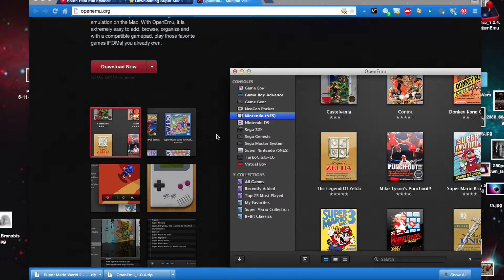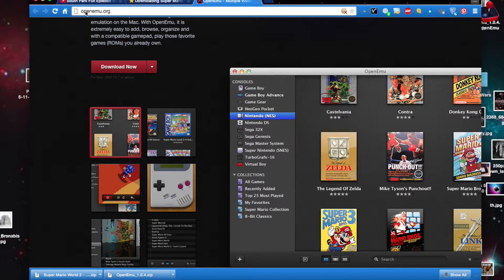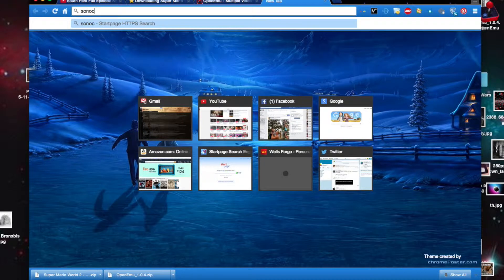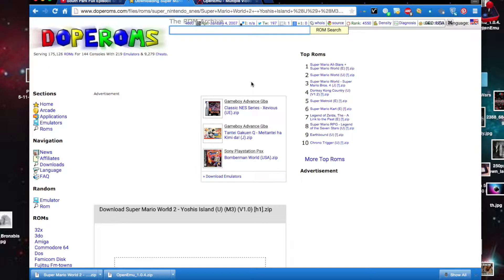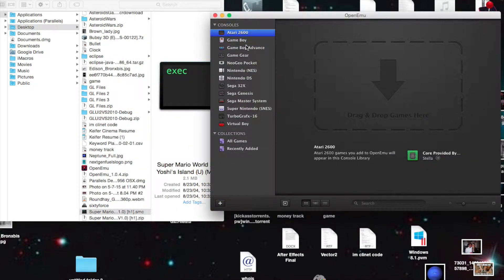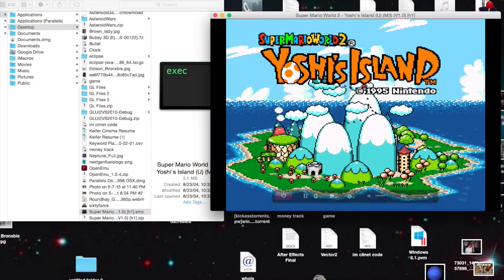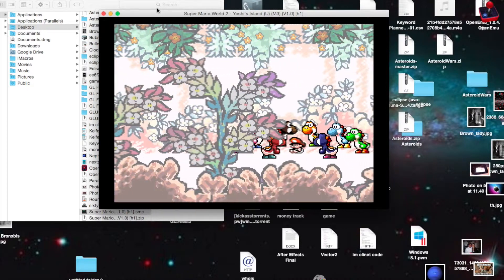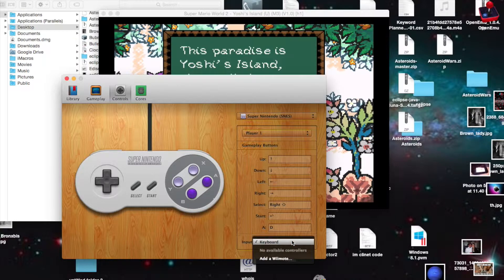How To Play ANY Retro 8, 16, 32 bit + Nitnendo DS + Atari 2600 Video Game On Mac OS X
emulator
emulators for pc
emulator for android
emulator for mac
emulator for iphone
emulators for psp
emulators on xbox 360
emulator ps3
emulator ii
emulators on ps vita
emulator android
emulator amazon fire tv
emulator arcade cabinet
emulator android studio
emulator arcade
emulator android for pc
emulator android for windows xp
emulator android for windows 7
emulator andy
emulator android ringan
emulator box
emulator booster
emulator build
emulator band
emulator bios
emulator blackberry
ps2 emulator bios
xbox 360 emulator bios
ps3 emulator bios
dolphin emulator best settings
emulator console
emulator crystal method
emulator cydia
emulator cheats
emulator controller
emulator chromebook
emulator computer
emulator collection
emulator c++
emulator comparison
emulator dj
emulator download
emulator dolphin
emulator dj touch screen
emulator dvs
emulator dreamcast
emulator ds
emulator ds for pc
emulator detected please deactivate virtual drive and emulation software
emulator ds android
emulator elite
emulator error x86 emulation currently requires hardware acceleration
emulator emulator window was out of view and was recentered
emulator elite dj
emulator enhancer mac
emulator enhancer
emulator error could not initialize opengles emulation use '-gpu off' to disable it
emulator emu
emulator eclipse
android emulator eclipse
emulator for pc
emulator for psp
emulator for ios 8.4
emulator frontend
emulator for xbox 360
emulator for 3ds
emulator for ios
emulator games
emulator gameboy
emulator gba
emulator games for pc
emulator games for android
emulator gamecube
emulator galaxy s6
emulator gtx 970
emulator gameplay
emulator handheld
emulator how to
emulator heaven
android terminal emulator hacks
dolphin emulator hd
dolphin emulator harvest moon
xbox emulator halo
psx emulator hd
ps2 emulator hd
xbox emulator halo 2
emulator iii
emulator ii demo
emulator ios 8.4
emulator iphone
emulator ios
emulator iphone 6
emulator ii omi universe of sounds
emulator ipad
emulator ii sounds
emulator java
gba emulator jailbreak
ios 8 emulator jailbreak
psp emulator jailbreak
dolphin emulator just dance
ds emulator jailbreak
jpcsp emulator
java emulator for android
jacksepticeye dolphin emulator
jnes emulator
emulator kodi
emulator keyboard
emulator king
emulator king pc
dolphin emulator keyboard setup
ps2 emulator kingdom hearts
android emulator kali linux
dolphin emulator keyboard configuration
mame emulator killer instinct
ps3 emulator killzone
emulator linux
emulator lets play
emulator legal
emulator lord
dolphin emulator lag fix
ps2 emulator lag fix
dolphin emulator lag
dolphin emulator laptop
android emulator linux
dolphin emulator luigi's mansion
emulator mac
emulator machine
emulator mame
emulator multiplayer
emulator music
3ds emulator mac
ps2 emulator mac
ps3 emulator mac
dolphin emulator mac
android emulator mac
emulator nexus
emulator n64
emulator nexus battlefield bad company 2
emulator netplay
emulator nes
emulator nintendo 64
emulator nintendo
emulator not working in android studio
emulator nvidia shield tv
emulator nintendo ds
emulator on psp
emulator on ps3
emulator on wii
emulator on ps vita
emulator on mac
emulator on ps4
emulator on chromebook
emulator on xbox 360
emulator on 3ds
emulator on iphone
emulator ps2
emulator pc
emulator pc build
emulator ps3 for pc
emulator psp
emulator pro
emulator programming
emulator ps vita
emulator ps2 for android
qtp terminal emulator
q emulator
qemu emulator
emulator review
emulator roms
emulator raspberry pi 2
emulator raspberry pi
emulator runs in fast virt mode
andy emulator root
dolphin emulator review
andy android emulator review
andy android emulator root
dolphin emulator roms
emulator snes
emulator setup
emulator system
emulator synth
emulator shaders
emulationstation windows
emulationstation
emulator software
emulationstation raspberry pi 2
emulationstation retroarch
emulator tutorial
emulator the crystal method
emulator tutorial 2015
emulator tweak
emulator touch screen
dolphin emulator tutorial
psx2 emulator tutorial
chankast emulator tutorial
pcx2 emulator tutorial
andy emulator tutorial
android emulator ubuntu
ps2 emulator ubuntu
dolphin emulator ubuntu
dolphin emulator update
wii u emulator
wii u emulator for pc
wii u emulator pc 2014
dolphin emulator speed up
cisco ucs emulator
wii u emulator for mac
emulator vs console